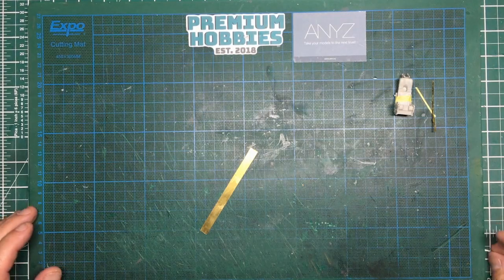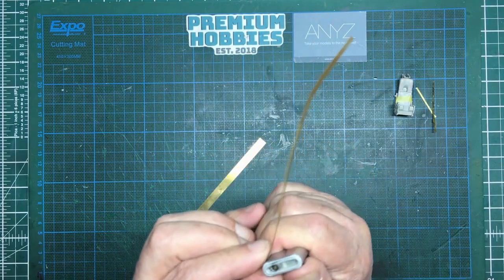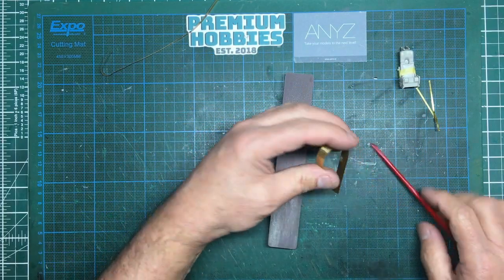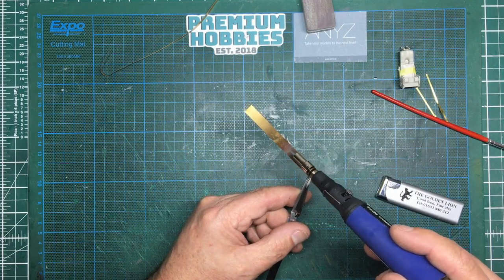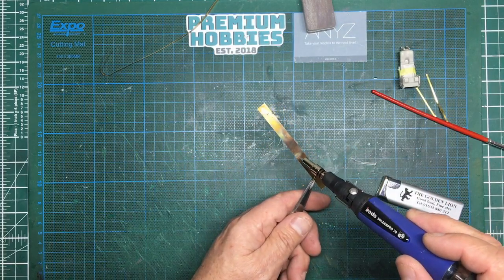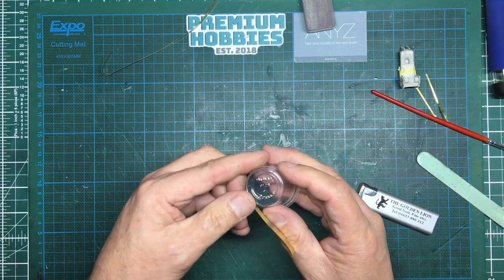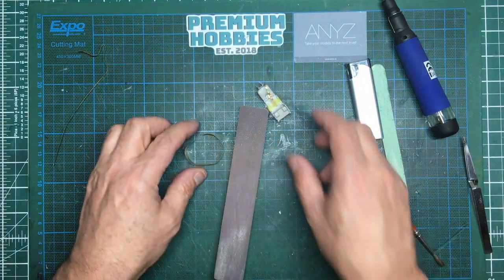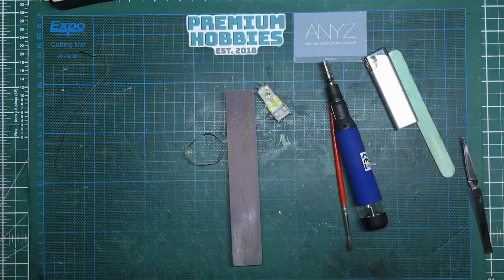Why do I anneal my brass PE parts?? How do I do it??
In this video I show you why I anneal my brass PE and how I do it. I was inspired by this video..